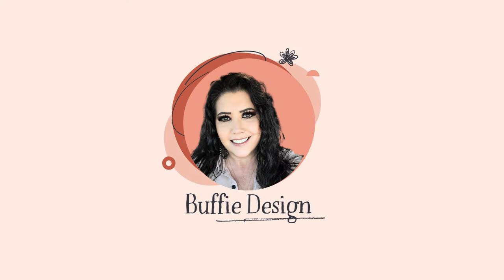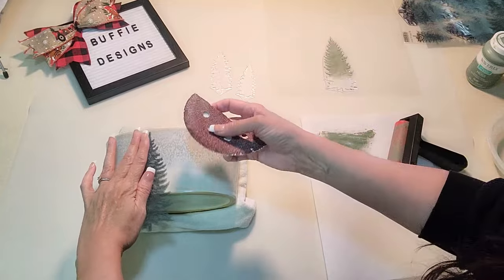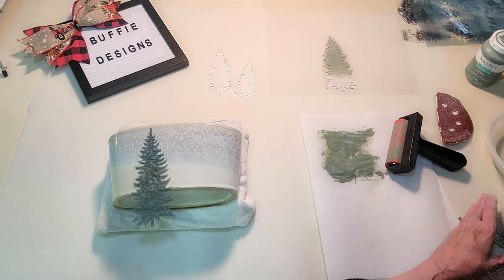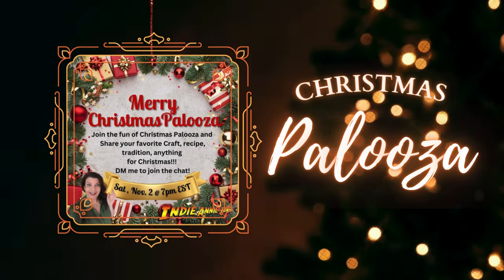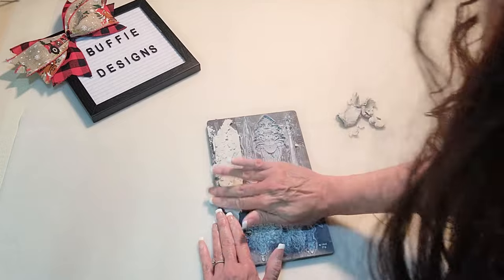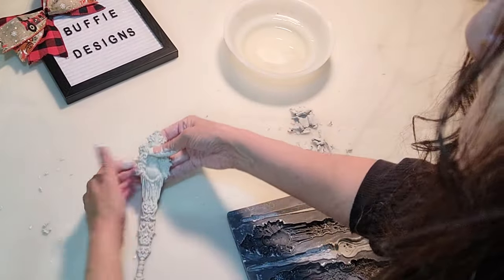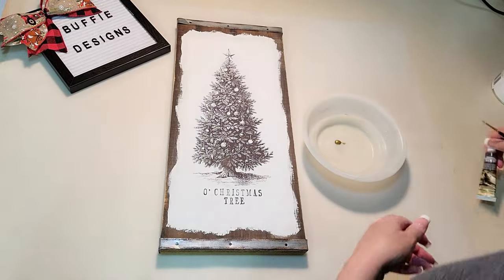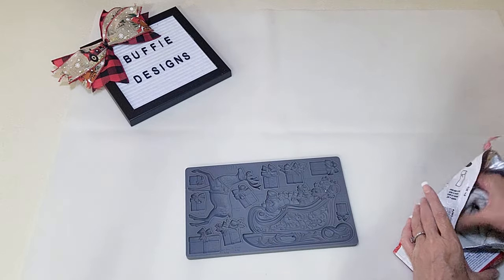Thrifted to Christmas! Thrift Flips Using IOD Christmas Release 2024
In this episode I have three Christmas inspired Thrift Flip DIY ideas for you, using the new IOD Christmas Release 2024! I hope you enjoy!